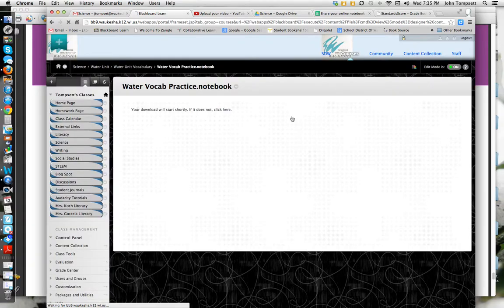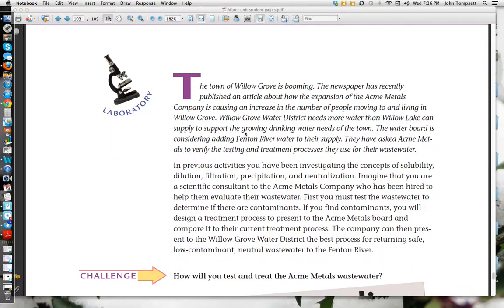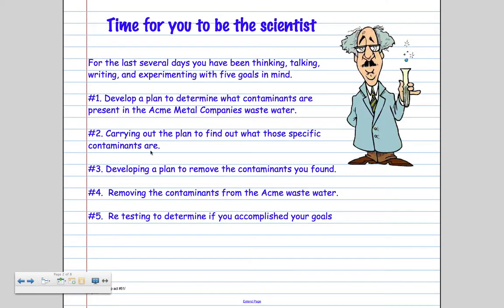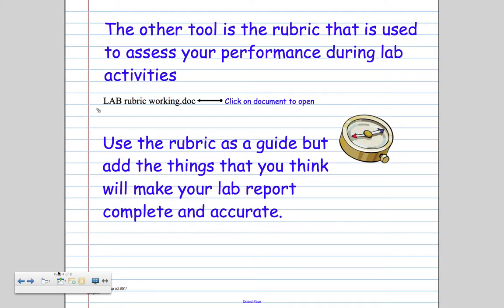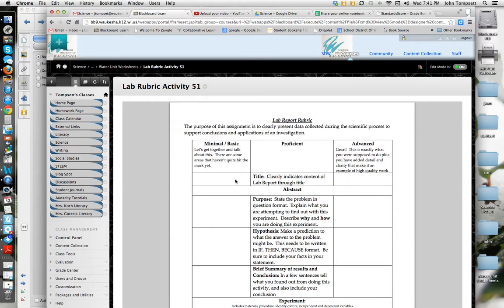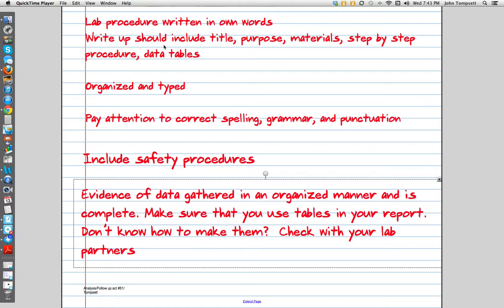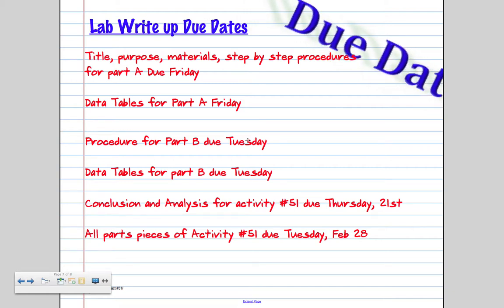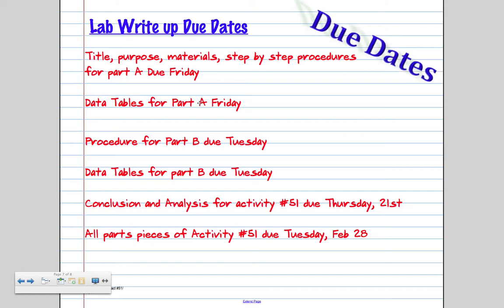Activity 51 Directions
Flipped lesson #51